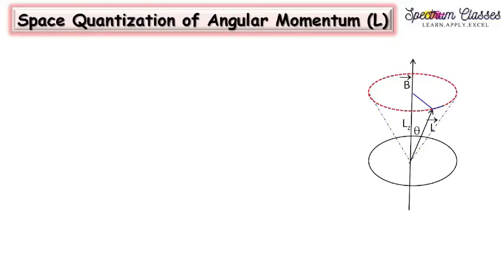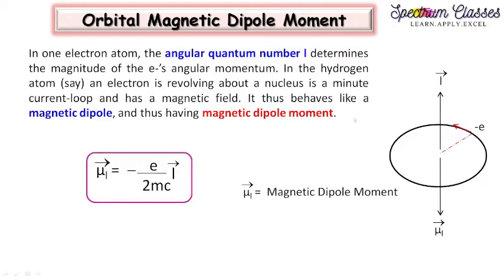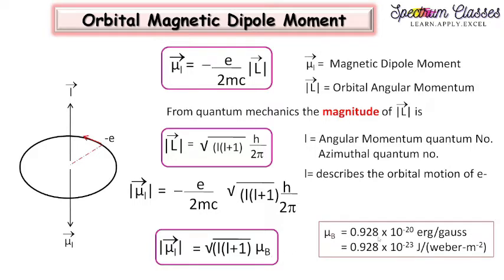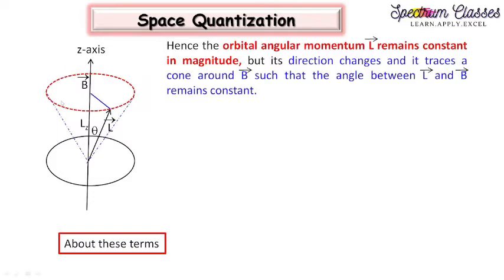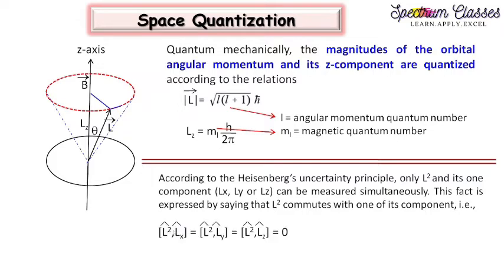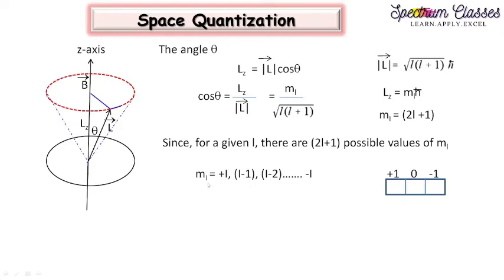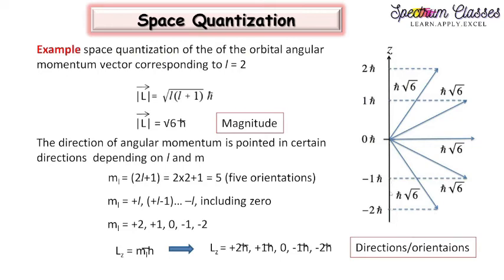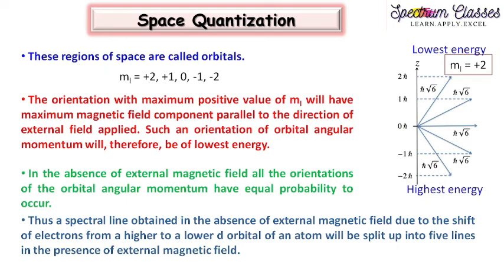Orbital Angular momentum| Space Quantization of Angular Momentum| Commutation Relation| Term Symbol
In this video I have discussed the following points:
Larmor Precession and Larmor Frequency
Space Quantization Angular Momentum
commutation relation
It is explained by considering the concept-In one electron atom, the angular quantum number (l) determines the magnitude of the e-’s angular momentum. In the hydrogen atom (say) an electron is revolving about a nucleus is a minute current-loop and has a magnetic field. It thus behaves like a magnetic dipole, and thus having magnetic dipole moment. Orbital angular momentum L remains constant in magnitude, but its direction changes and it traces a cone around B such that the angle between L and B remains constant. According to the Heisenberg’s uncertainty principle, only L2 and its one component (Lx, Ly or Lz) can be measured simultaneously. This fact is expressed by saying that L2 commutes with one of its component, i.e., In the absence of external magnetic field all the orientations of the orbital angular momentum have equal probability to occur.